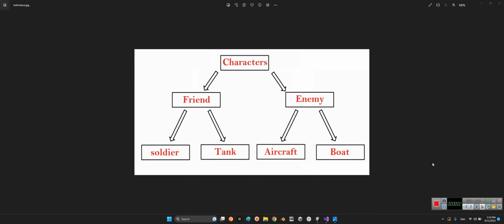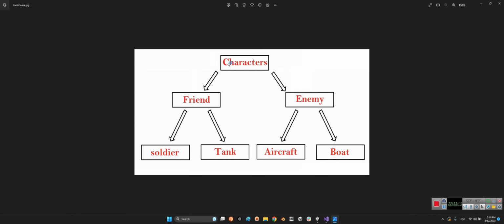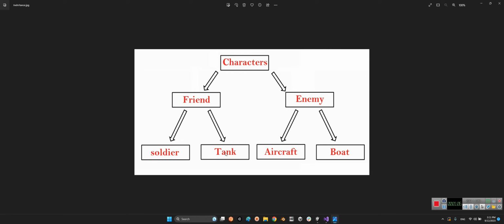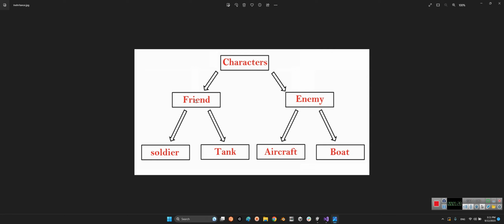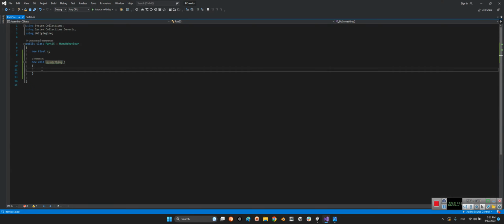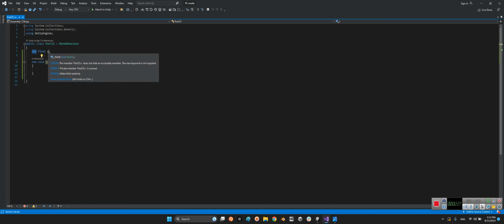Member Hiding in C# Unity